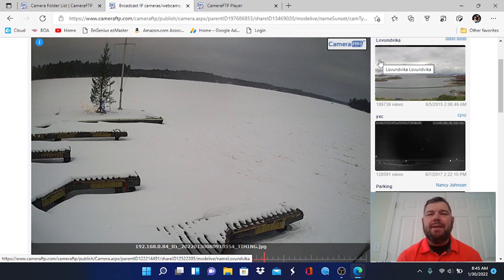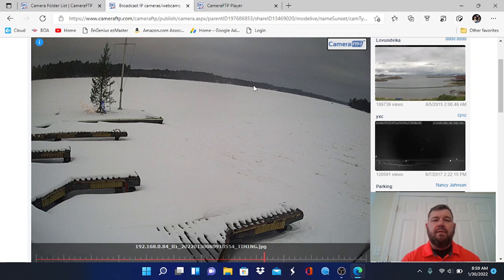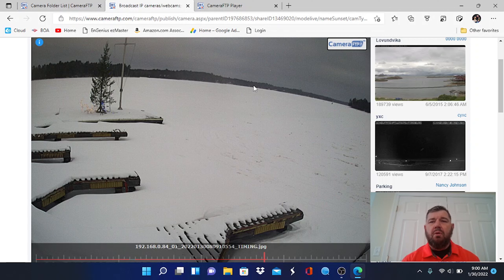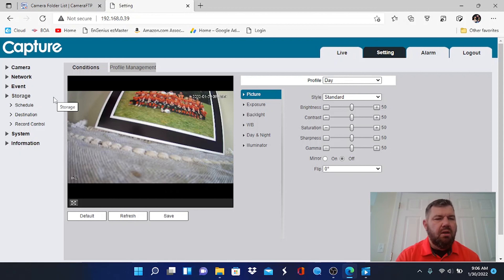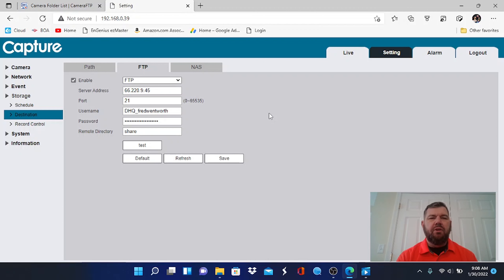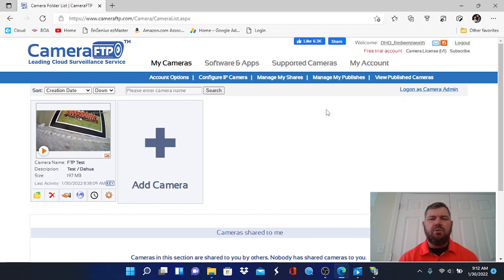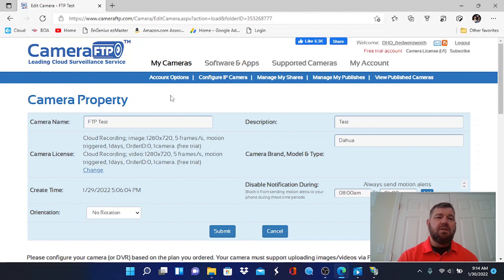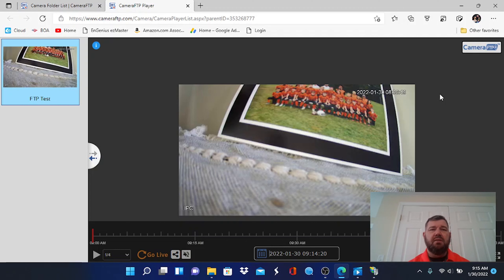FTP/ SFTP Storage with Hikvision/ Dahua IP Cameras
In this video, we cover how to network a Dahua IP camera to an FTP or SFTP server. The process is very similar with Hikvision and other brands. This method of motion activated recording typically consists of snapshots of what caused the motion event. Due to the storage method being FTP, the snapshots can easily be shared throughout a local network. The method is cost effective as no recorder or Micro-SD card is needed to record incidents.
► Chapters:
Intro: 00:00
What is FTP?: 00:25
Camera FTP settings: 03:11
Testing FTP connection: 4:53
Camera FTP service: 05:35
FTP properties for camera: 06:50
Playing back events: 08:00